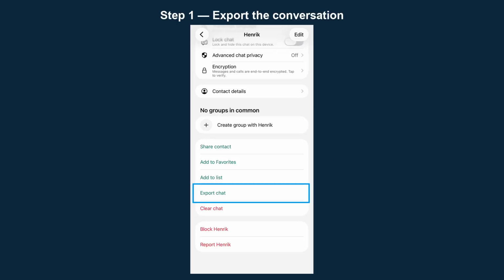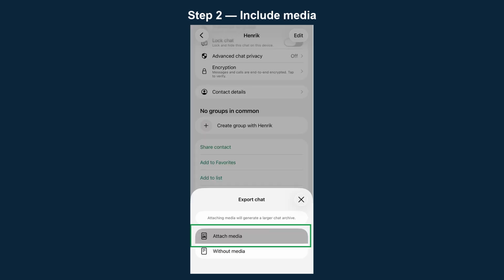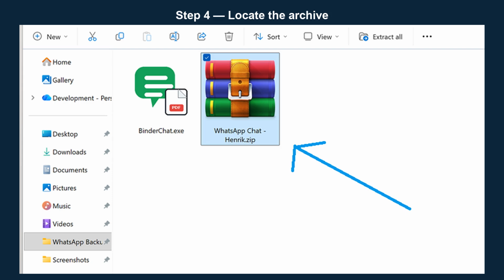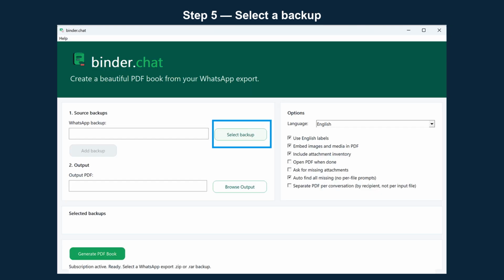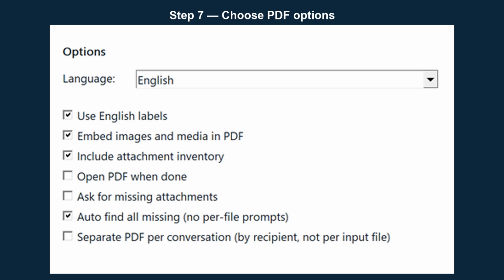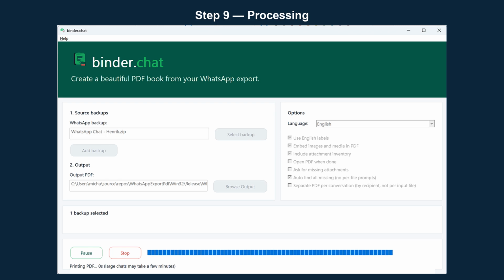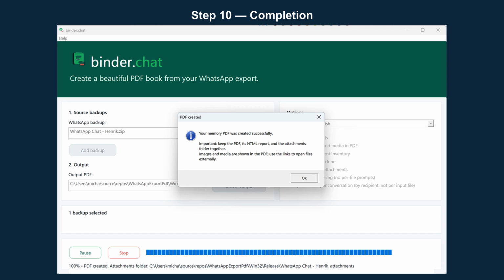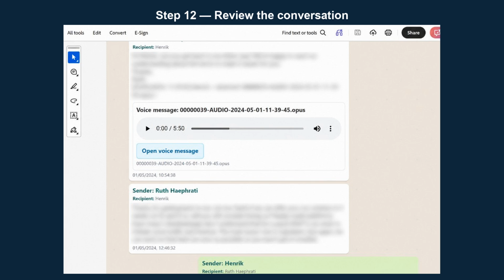BinderChat — How to Turn a WhatsApp Chat into a PDF Book (Full Tutorial)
Turn an exported WhatsApp conversation into a beautifully organized PDF book on your Windows PC with BinderChat.

This step-by-step guide walks you through:
• Exporting a chat from WhatsApp (with or without media)
• Transferring the ZIP archive to your PC
• Importing the backup into BinderChat
• Choosing PDF options (language, embedded images, attachments)
• Generating, opening, and reviewing your finished book

ℹ️ Notes
• Export one conversation at a time in WhatsApp; you can combine multiple backups in BinderChat.
• Keep the ZIP intact — do not extract it before importing.
• Keep the PDF, HTML report, and attachments folder together so media links keep working.